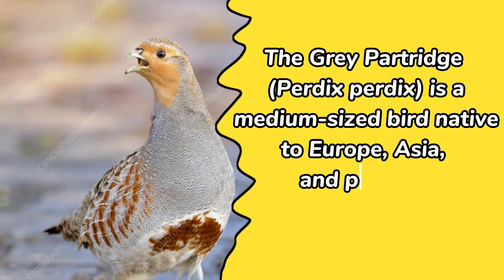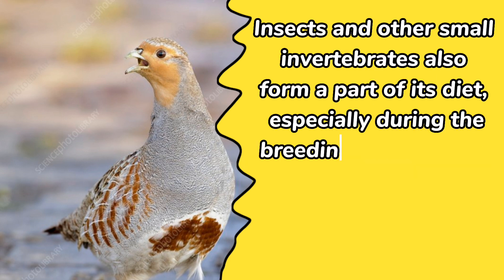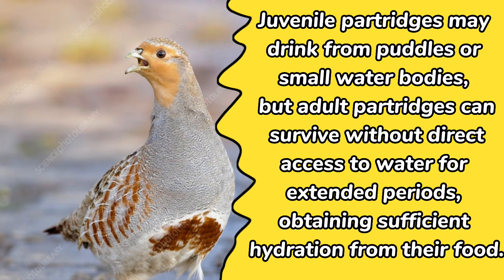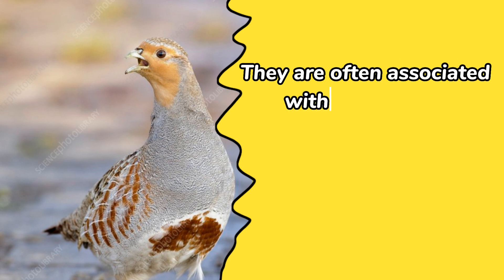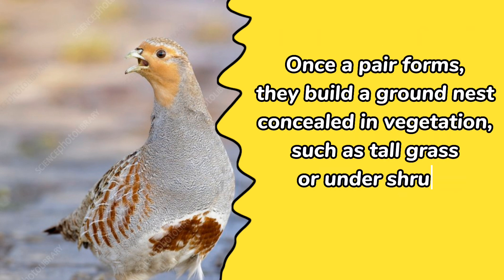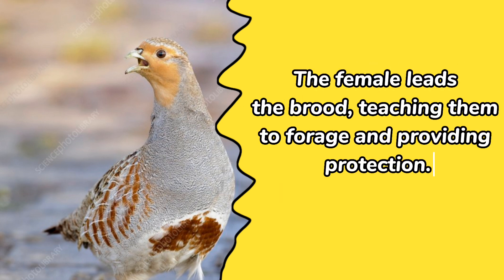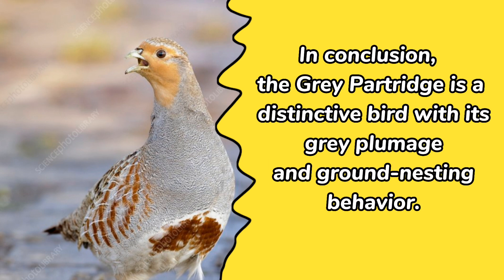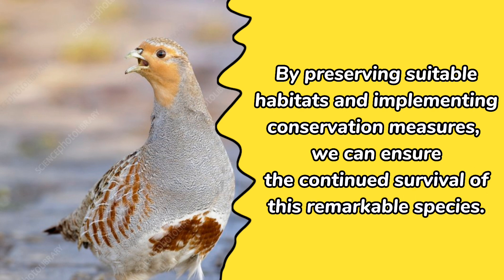The Grey Partridge A Ground Nesting Beauty of Europe and Beyond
Wild Voices: Quotes Embracing the Spirit of Animals and Avian Majesty"

 Welcome to Wild Voices, where the echoes of the animal kingdom and the majestic melodies of birds intertwine with powerful quotes that resonate deep within our souls. Immerse yourself in a symphony of words that capture the untamed spirit of animals and the graceful elegance of birds. Our channel aims to awaken your senses to the profound wisdom found in the animal world, while offering insights into the unique behaviors, instincts, and expressions of the natural world's most extraordinary inhabitants. Let their voices guide you on a transformative journey of self-discovery and appreciation for the remarkable creatures that roam the Earth and soar through the skies

Animal Parindey Quotes